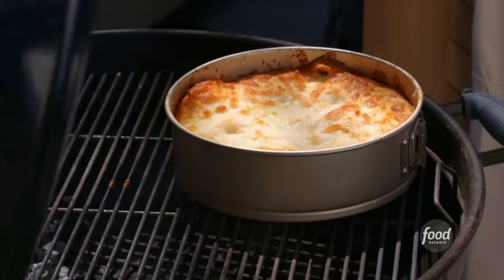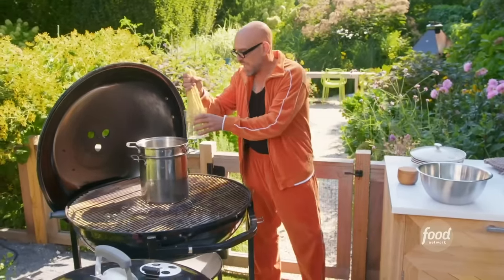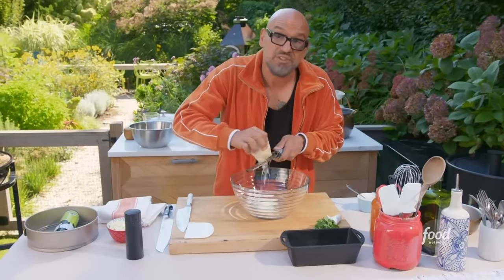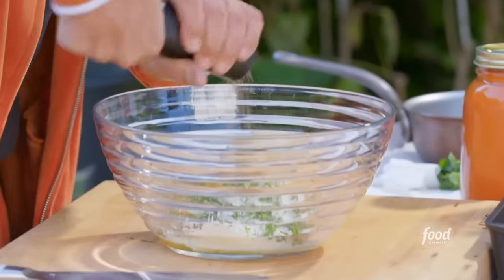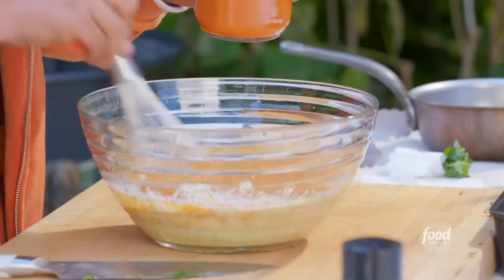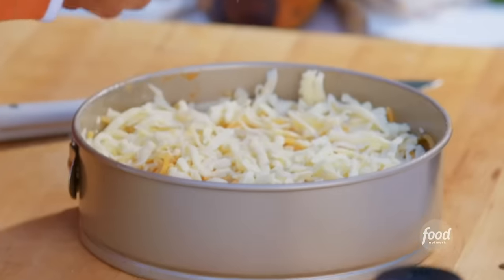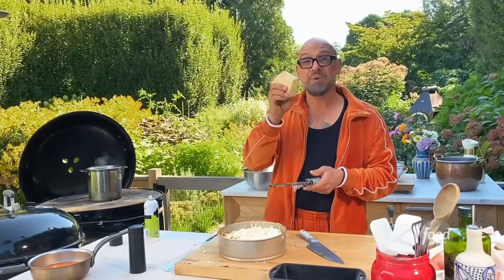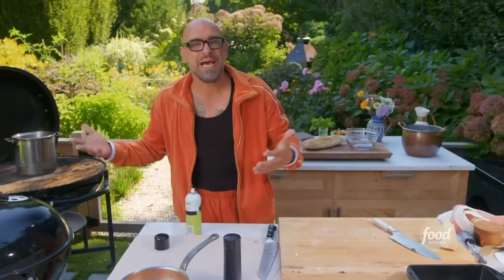Michael Symon's Spaghetti Pie | Symon Dinner's Cooking Out | Food Network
Michael puts a spin on an Italian classic with a Spaghetti Pie!

Spaghetti Pie
RECIPE COURTESY OF MICHAEL SYMON
Level: Easy
Total: 1 hr 15 min (includes cooling time)
Active: 30 min
Yield: 8 servings

Ingredients

1 pound spaghetti
1/2 cup whole milk ricotta
1/2 cup plus 2 tablespoons freshly grated Parmigiano-Reggiano, plus more for serving
1 tablespoon fresh oregano leaves, finely chopped
3 large eggs
4 cups marinara sauce
Olive oil spray, for the springform pan
2 cups shredded mozzarella
Extra-virgin olive oil, for drizzling
Torn fresh basil, to serve

Directions

Set up a grill for indirect heat by building the coals on one side only. If using a gas grill, heat one side only to medium-high heat.

Over the direct heat side of the grill, bring a large pot of salted water to a boil. Add the pasta and cook for 4 minutes. (The pasta will be very al dente.) While the pasta is cooking, in a large mixing bowl, whisk together the ricotta, 1/2 cup Parmigiano-Reggiano, the oregano, eggs and 2 cups marinara. Season with salt and pepper. (You will not need a lot of salt here, since Parmigiano-Reggiano is salty.) When the pasta is cooked to al dente, strain but do not rinse. Add the drained pasta to the bowl of sauce and mix to coat the pasta.

Spray a 9-inch springform pan with olive oil spray and pour in the pasta mixture. Sprinkle the top with the mozzarella and remaining 2 tablespoons Parmigiano-Reggiano. Place on the indirect heat side of the grill and cover the grill with a lid. Bake until the cheese is melted, the pasta is set and the pie is golden brown on top, 20 to 30 minutes. Pour the remaining 2 cups marinara sauce into a small saucepan and bring to a gentle simmer on the indirect heat side of the grill. Remove the pie from the grill and allow it to stand for 10 minutes. Loosen the edges of the pan, then release the sides. Slice the pie into 8 pieces. Serve with the extra sauce poured over the top or on the side for dipping. Drizzle with some olive oil, then top with some freshly grated Parmigiano-Reggiano and garnish with the fresh torn basil. Serve and enjoy!

Cook’s Note

If using an oven, bake at 400 degrees F until the cheese is melted, the pasta is set and the pie is golden brown on top, 20 to 30 minutes.